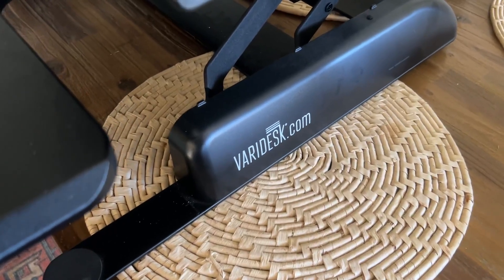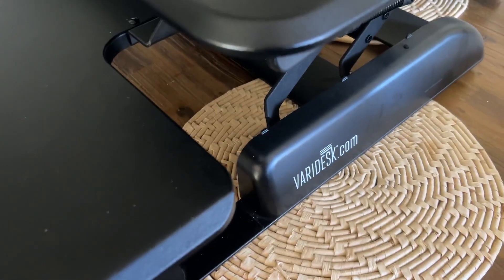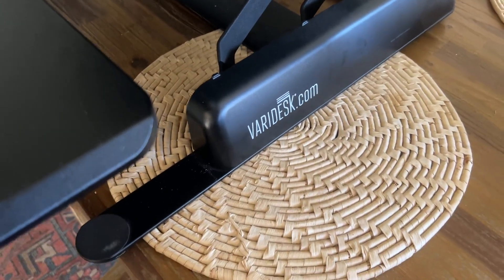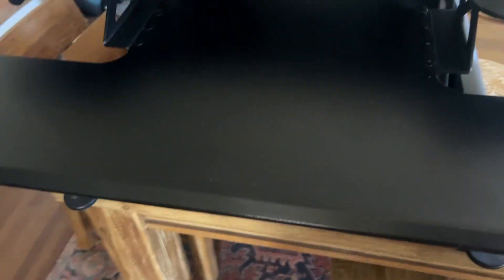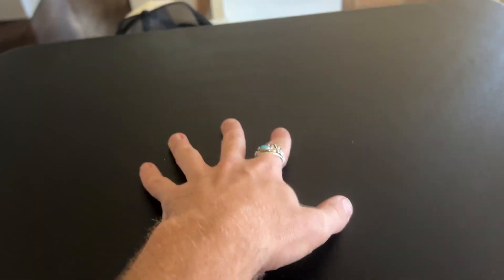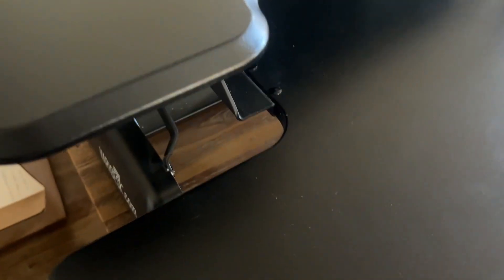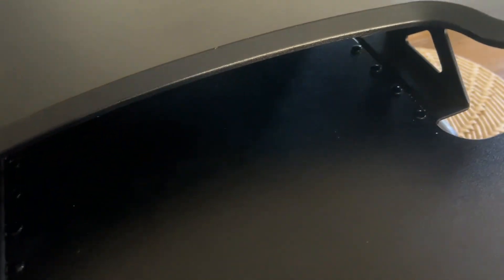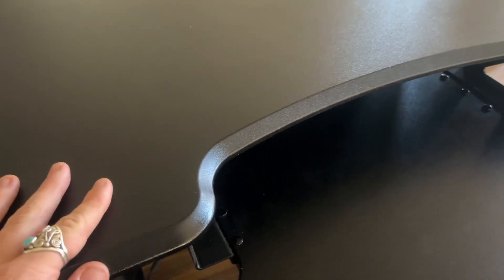Vari VariDesk Essential 30, Standing Desk Riser for Monitor & Accessories Review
✅ Current Price & More Info (US)